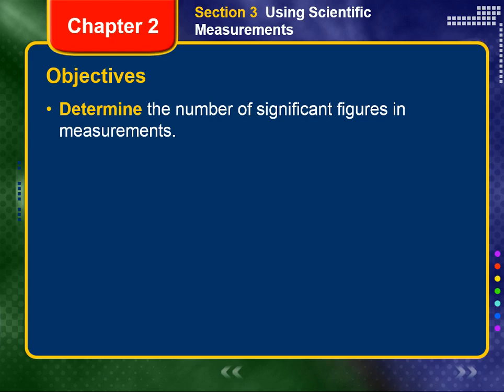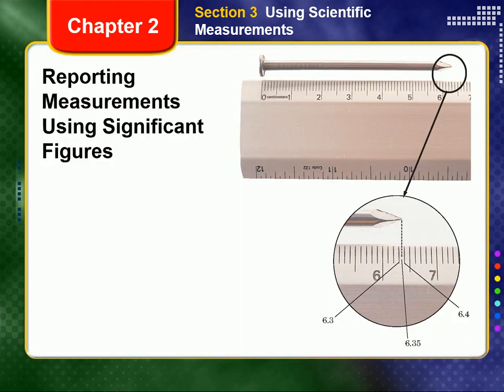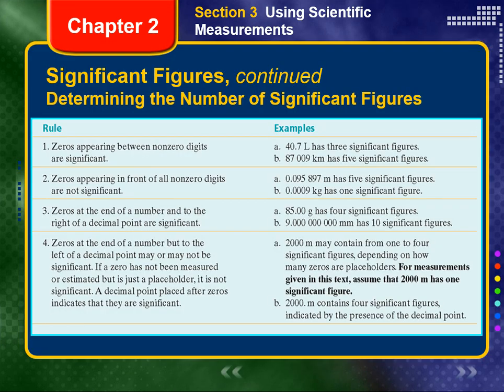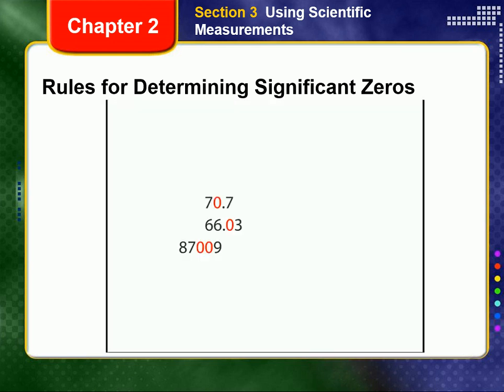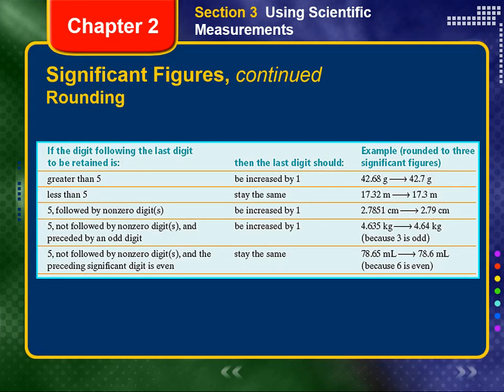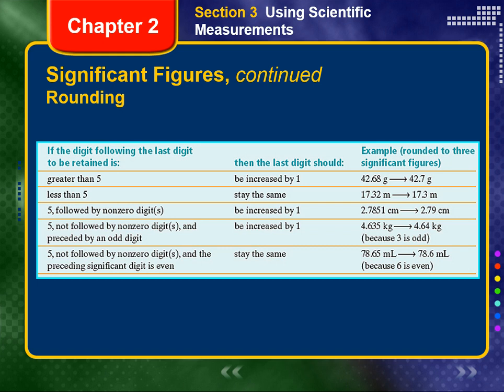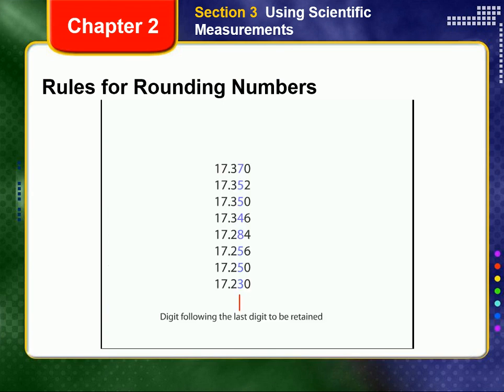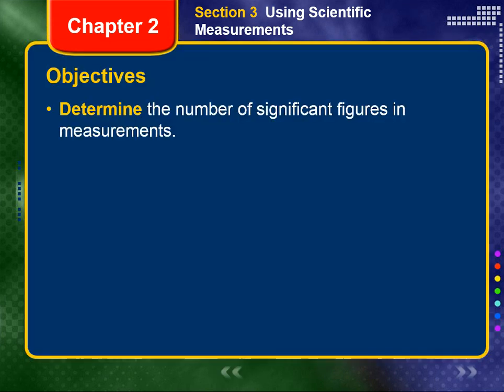Lecture 14 Ch 2.3.10